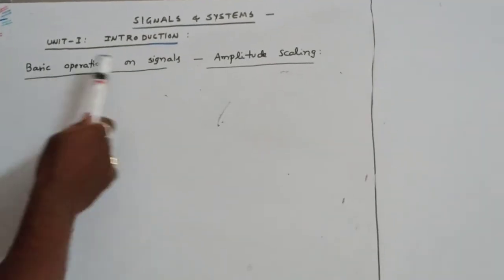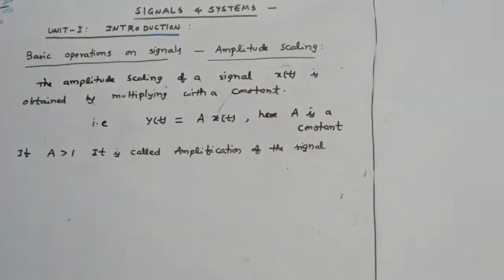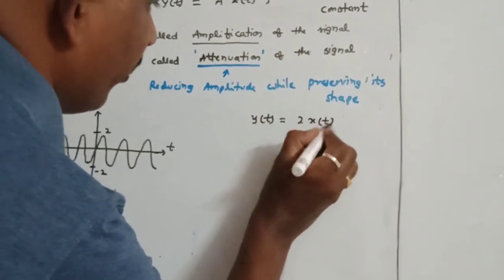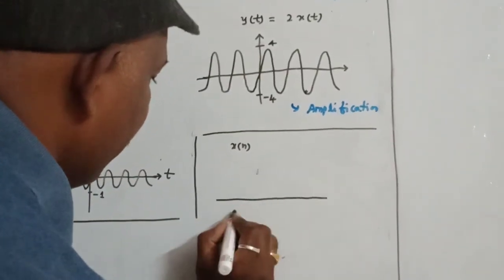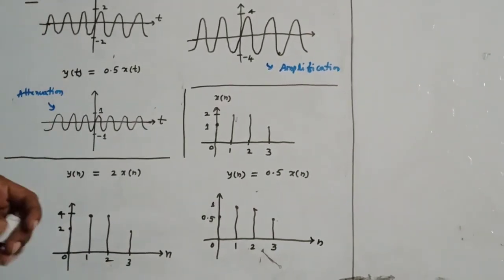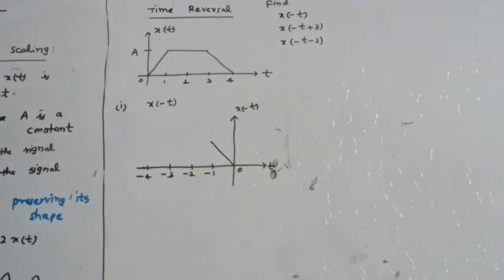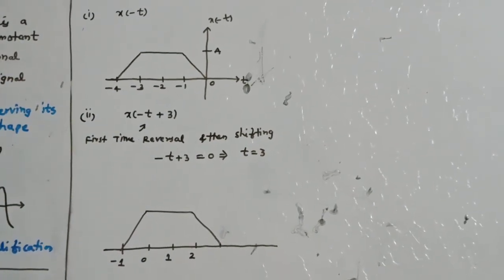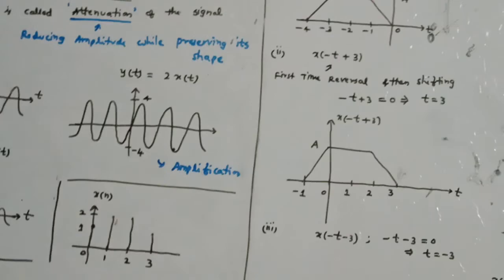Signals & systems - Basic operations on signals - Amplitude Scaling